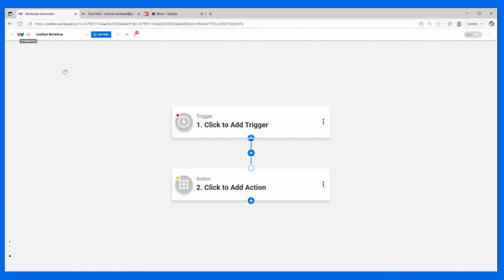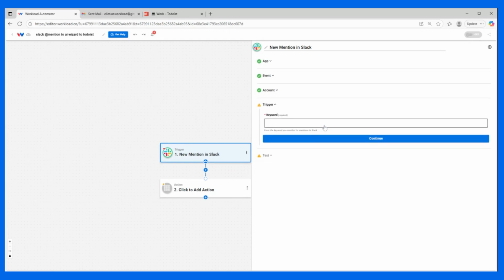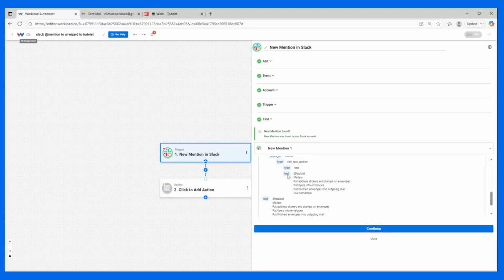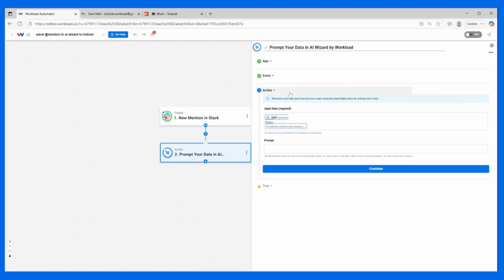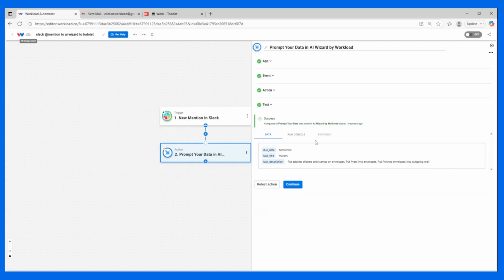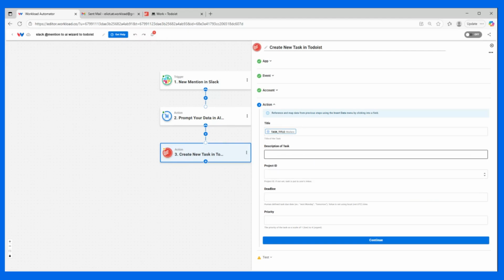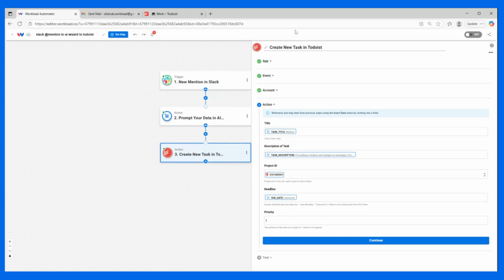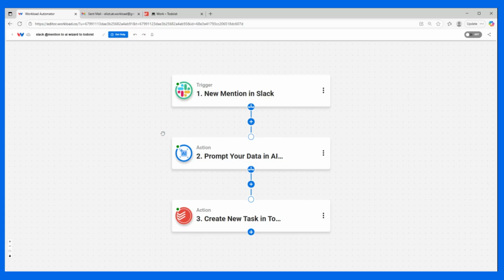Slack to Todoist | Turn Mentions into Structured Tasks Automatically with AI Wizard 💬📝🤖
Automatically turn Slack mentions into structured Todoist tasks with this no-code workflow. In this tutorial, Eliot shows you how to build an automation that listens for new mentions in Slack, uses the AI Wizard by Workload to interpret the message, and then creates a new Todoist task with a proper title, description, and due date.

The AI Wizard breaks down the Slack message into clean, structured fields so the task fits seamlessly into Todoist—no copy-pasting, no manual cleanup. It’s perfect for teams who use Slack for quick discussions but need those conversations to turn into real, trackable tasks automatically.

What You’ll Learn:
✅ How to trigger workflows from new Slack mentions
✅ How to use AI Wizard to interpret and structure Slack messages
✅ How to map AI Wizard outputs (title, description, due date) into Todoist
✅ How to keep tasks organized without leaving Slack